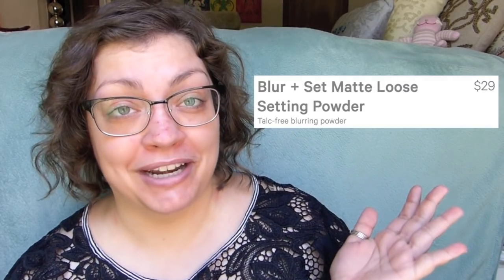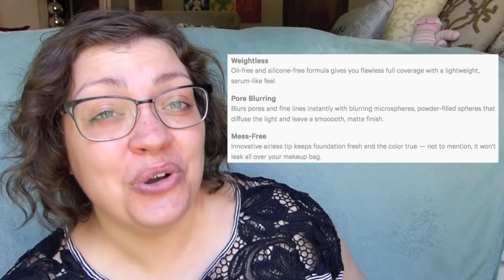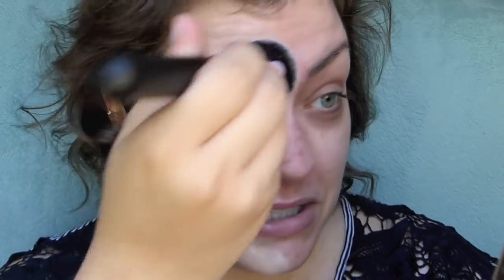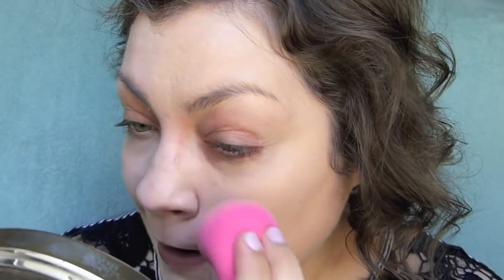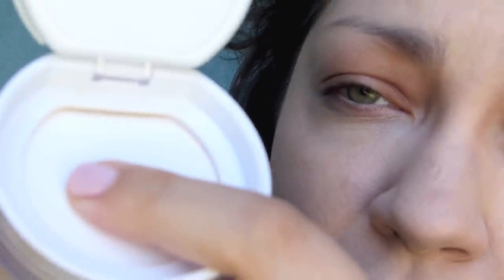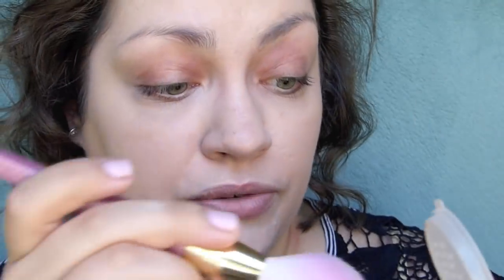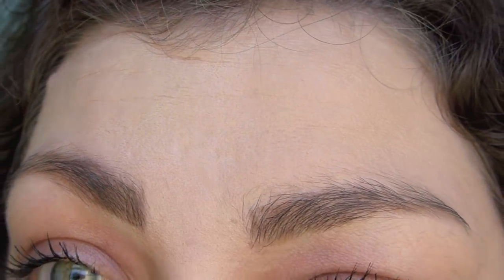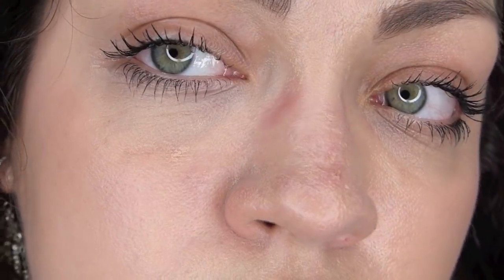Let's Test!: MILK Makeup "Blur" Liquid Matte Foundation & Matte Loose Setting Powder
With the new release of MILK Makeup's loose setting powder, I figured not only should I test that out but also the foundation from the same "Blur" line! Let's see if all of my oily skinned problems have been solved with this dream duo or if it turns out to be a nightmare (ﾟдﾟ；)

★Camera (at home): Panasonic Lumix DMC-FZ200
★Camera (out & about): Samsung DV180F
★Editing Software: iMovie

★On my face:
◇ MILK Makeup Blur Liquid Matte Foundation "Light"
◇ MILK Makeup Blur + Set Matte Loose Setting Powder "Translucent Light"
◇ flesh Flesh To Flesh Highlighting Powder "Jump"
◇ tarte Amazonian clay 12-hour blush "doll face"
◇ L'Oréal Brow Stylist Boost & Set Brow Mascara "Dark Brunette"
◇ Heimish "dailism" SMUDGE STOP MASCARA
◇ flesh Fleshy Lips Sheer Lipstick "Chew"

★On my bod:
◇ Shirt: c/o thredUP (Ann Taylor)
◇ Necklace: Forever21
◇ Earrings & Ring: Gifts
◇ Nails: deborah lippmann "CHANTILLY LACE"
◇ Glasses: PRADA (Pearle Vision)

★Face tools used:
◇ Unnamed Foundation Brush (it was an unlabeled gift, I'm sorry! People say it looks like a BH Cosmetics brush though)
◇ beautyblender the original beautyblender
◇ Real Techniques "BRUSH CRUSH" 300 Powder Brush
◇ SEPHORA Blotting papers natural vitamins c + e